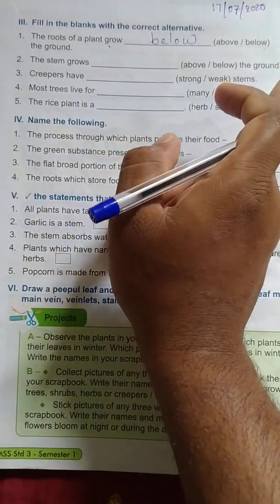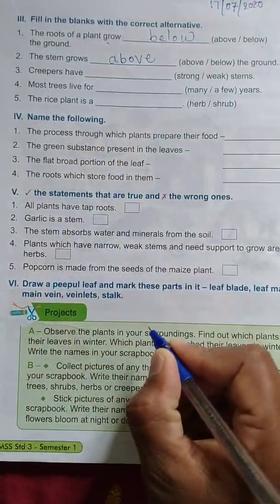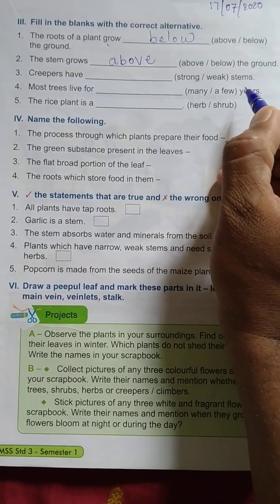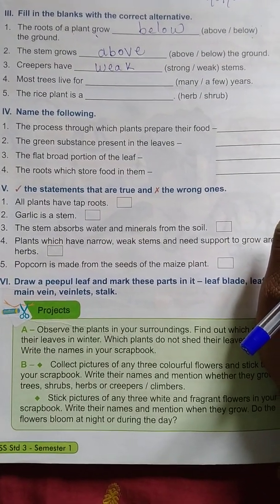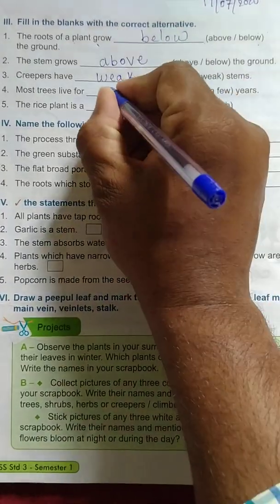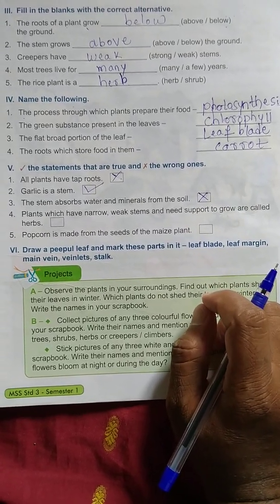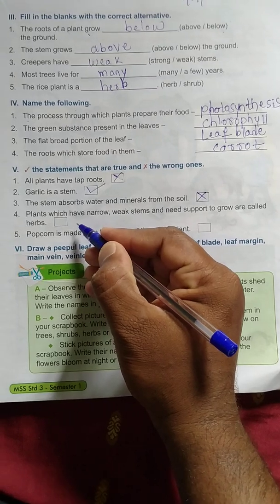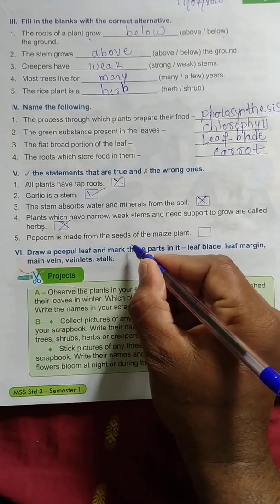CBSE-CLASS 3 EVS UNIT -2 FLORA AND FAUNA ( exercise part)